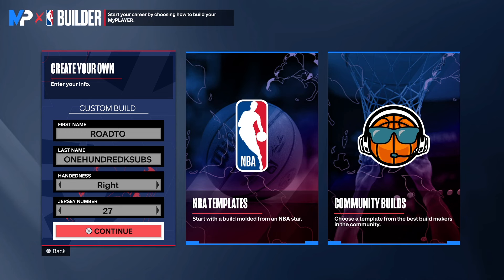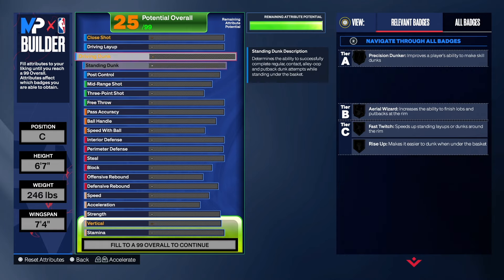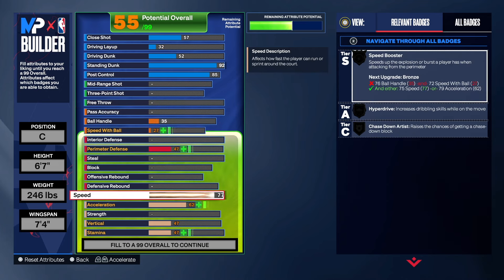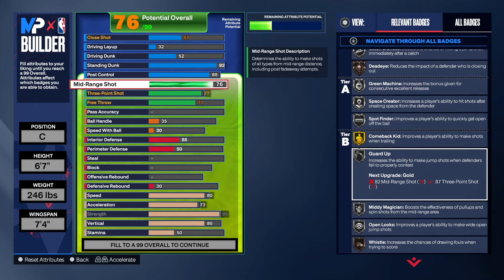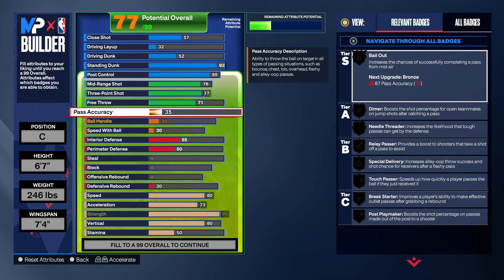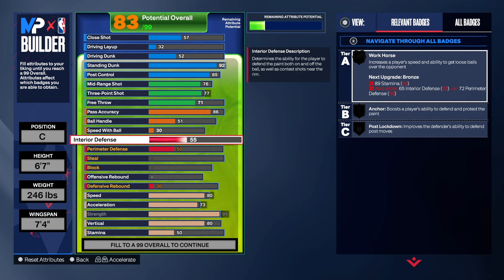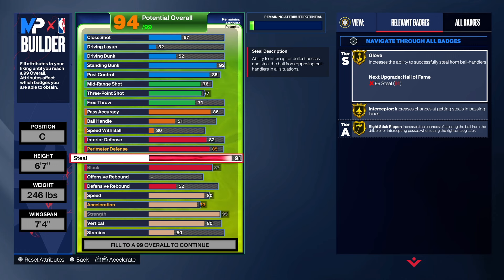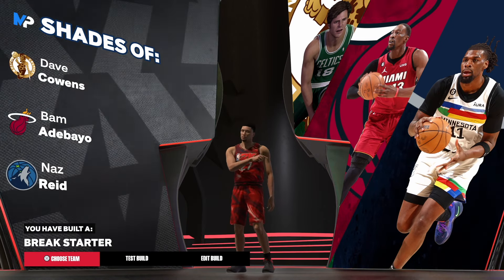*RARE* BREAK STARTER BUILD NBA 2K24 NEXT GEN WITH 91 STEAL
MICROPHONE USED IN VIDEO: